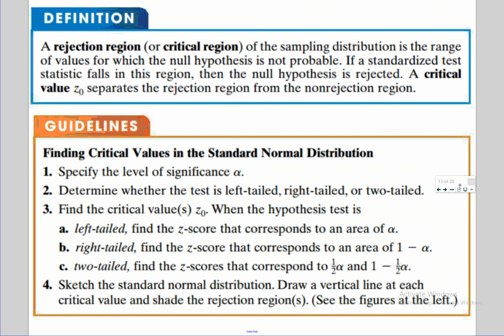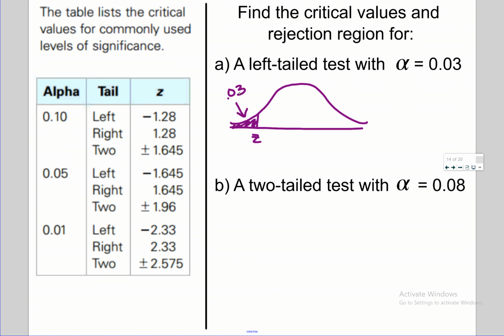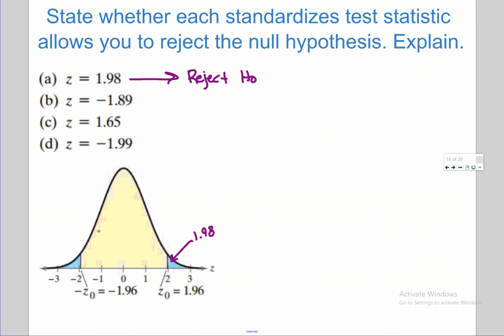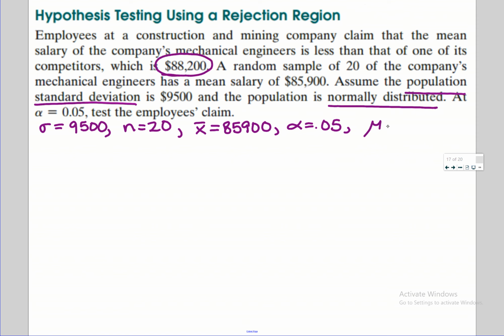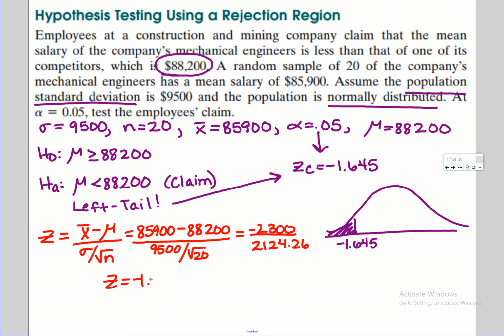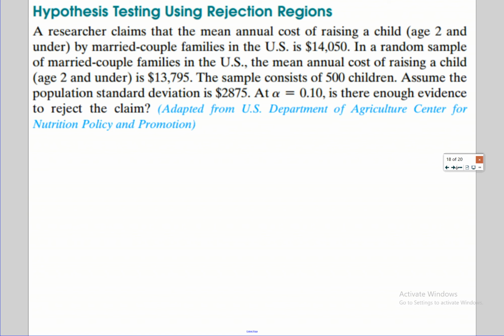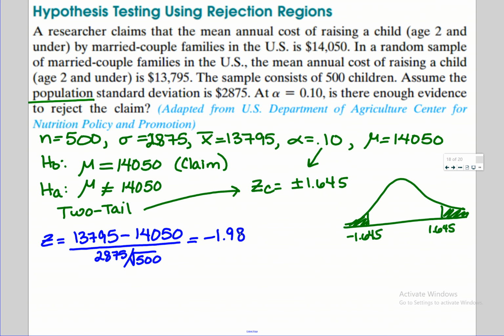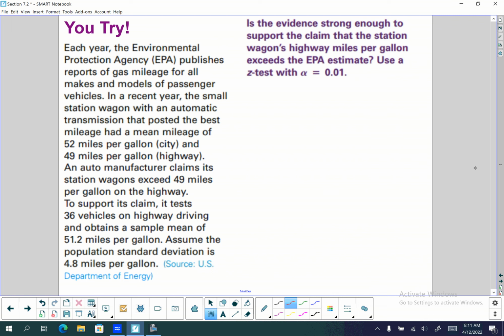Section 7 2 Day 3